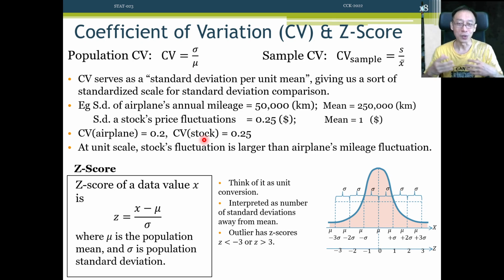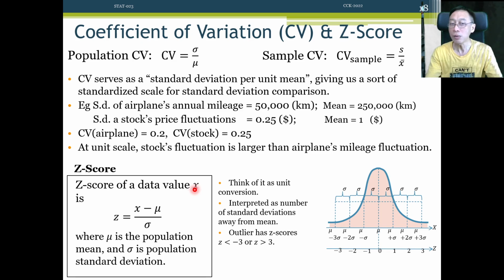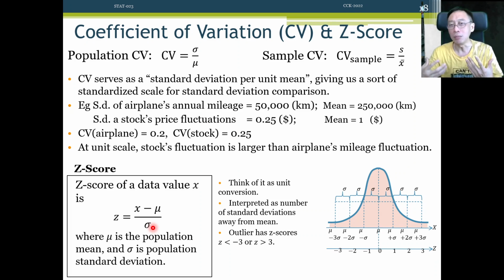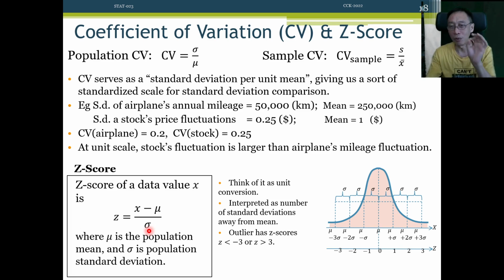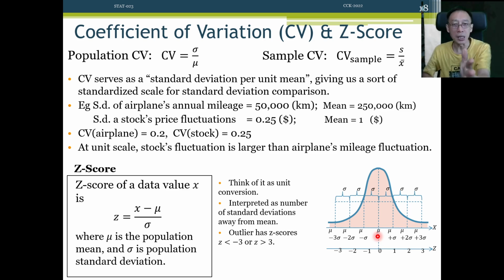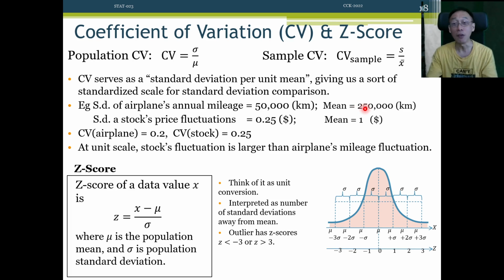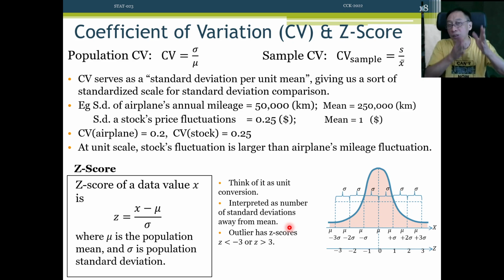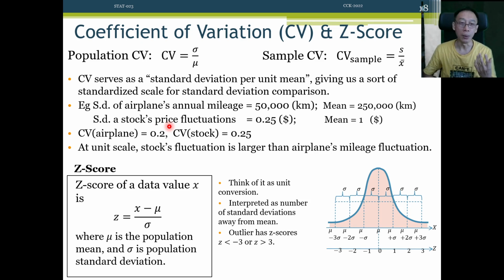Probability and Descriptive Statistics - 11 - Coefficient of Variation and Z-Score (Part 2/2)